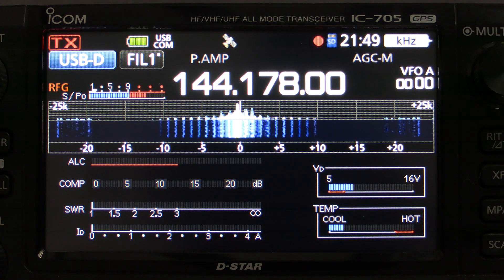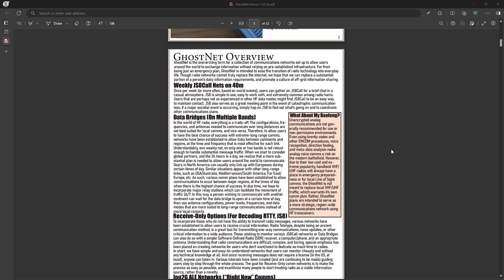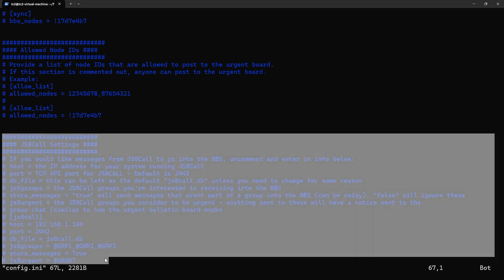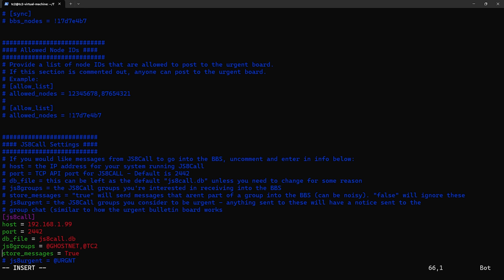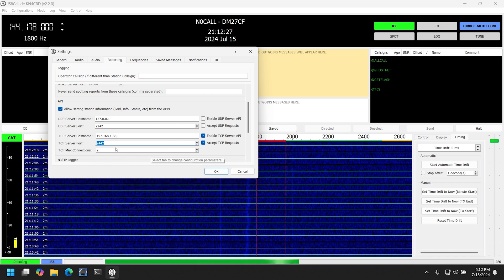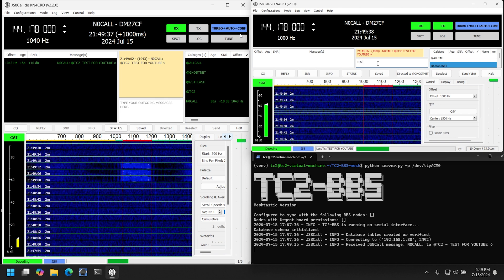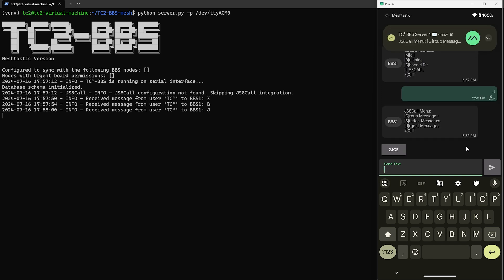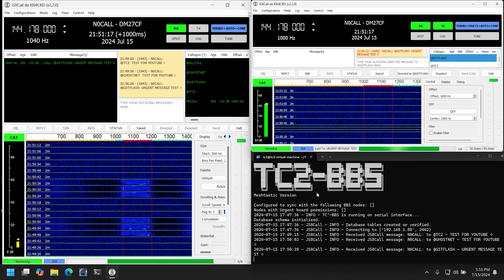JS8Call + TC2 Meshtastic BBS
GhostNet PDF